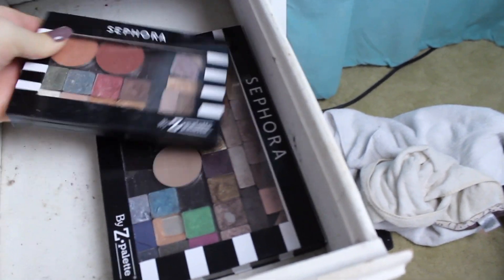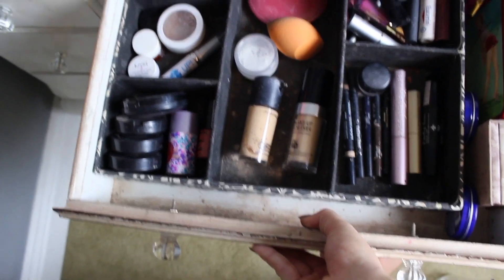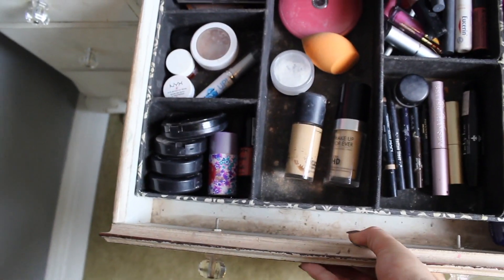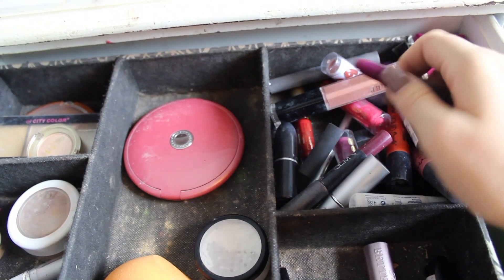Cleaning out my room Pt.2 // Makeup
No excuses for this being up so late! and wow, I have gained over 400 subscribers from just one video! I've been super inspired by Casey Neistat lately and really wanna make weekly vlogs that are super creative, mostly for me but it would be fun to watch! (again mostly for me haha)

Commercial web licence 1 Online advertising / viral video / microsite (1 language / no in-stream ad)
or 1 radio/cinema ad regional (1 year) or college tariff II / Website background music or 1 Image film
/ product film (1 language / online / exhibitions & events) or 1 editorial film (online / TV / IPTV)
or music on hold (1 location) or 1 corporate podcast

Goldswing | Good music for bad Day.